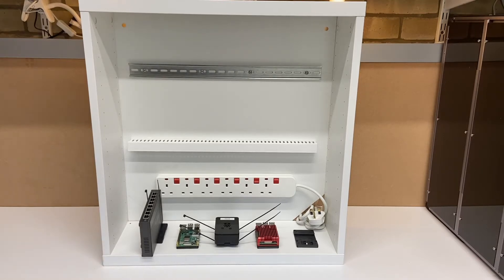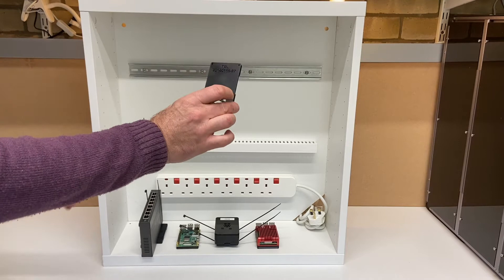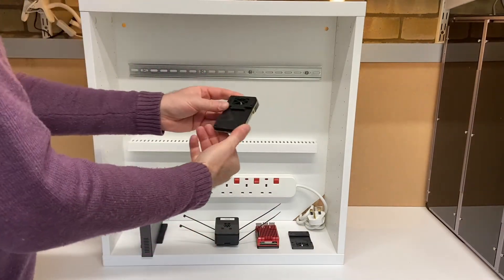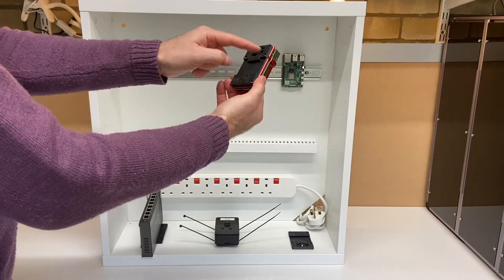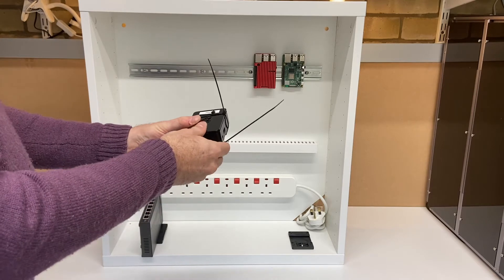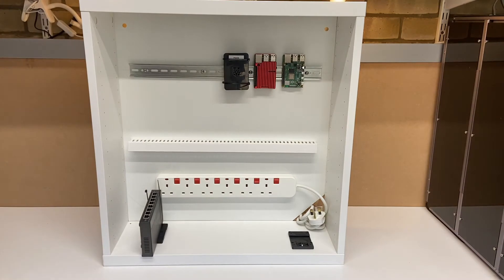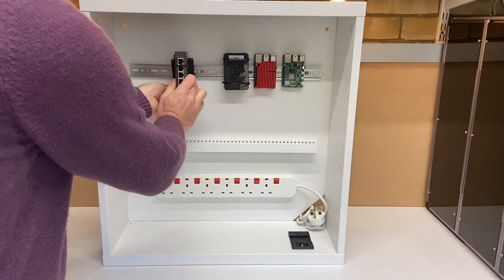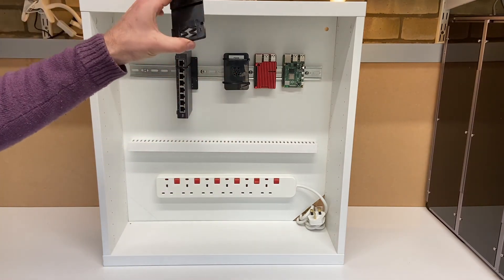Raspberry Pi DIN Rail Mounting Adaptor Kit (35mm)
Raspberry Pi DIN Rail Mounting Adaptor Kit (35mm) - Buy from eBay

This allows any Raspberry Pi with or without a case to be attached to standard 35mm DIN Rails. The adaptor has M2.5 clearance holes to screw to the standard Raspberry Pi 2,3,4 mounting holes on a bare board, or if you have cases that also use the Raspberry Pi mounting holes, they can also be screwed on directly.

For Raspberry Pi cases with mounting holes, the adaptor also has holes to thread cable zip ties to secure this kind of case to the adaptor.

The adaptor can also mount any other electronic devices, such as routers, switches, and hard disk drives to the DIN rain by attaching the device to the adaptor using cable zip ties.

Mounting Kit Contents

1 x 20120116 or 21010616 Raspberry Pi DIN Rail Adaptor
2 x 3.2mm Black cable zip ties
4 x M2.5x15mm screws
4 x M2.5 Nuts
4 x M2.5 Spacers